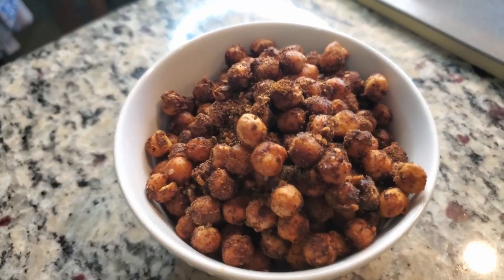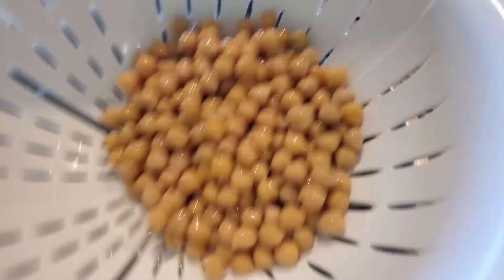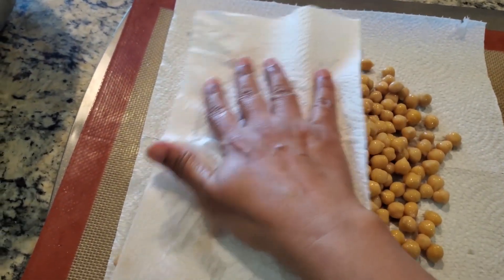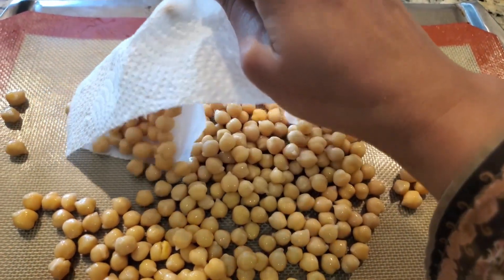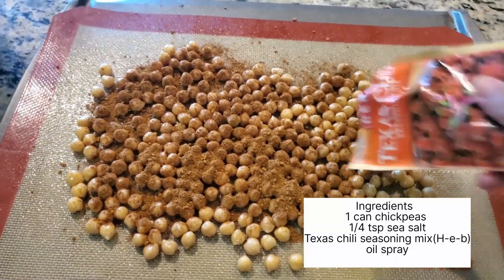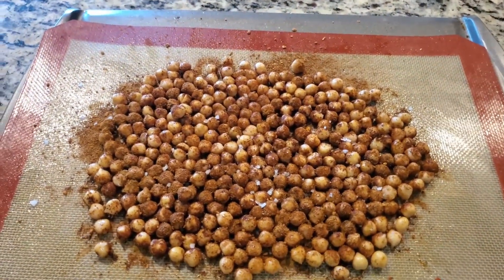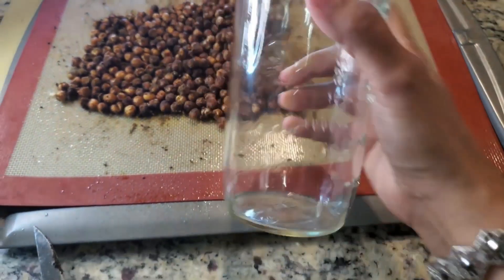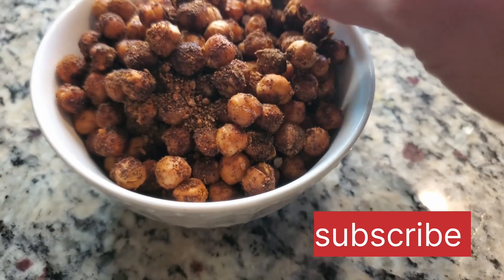Crispy Chickpeas Healthy Snack Roasted chickpeas /H-E-B Texas Chili Seasoning Mix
crispychickpeashealthysnack H-E-B Texas Chili Seasoning Mix